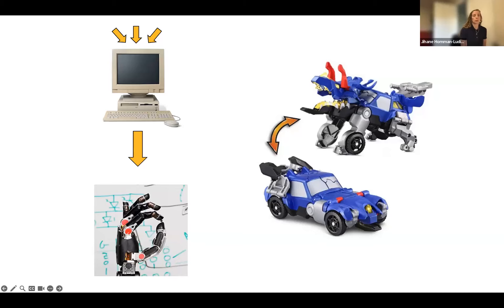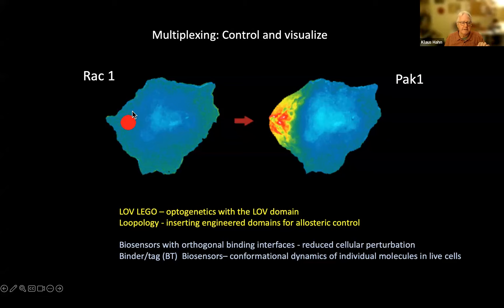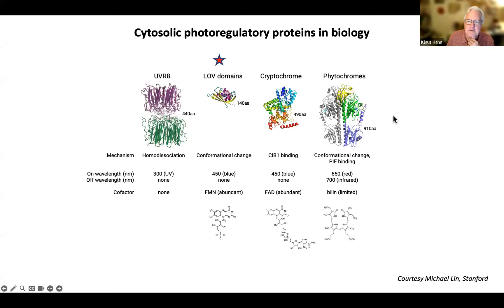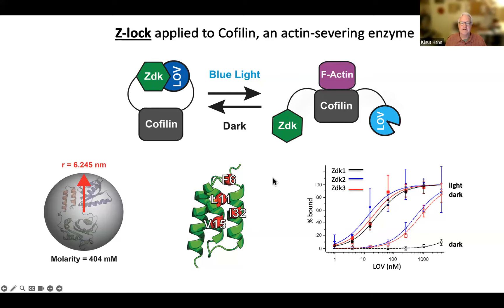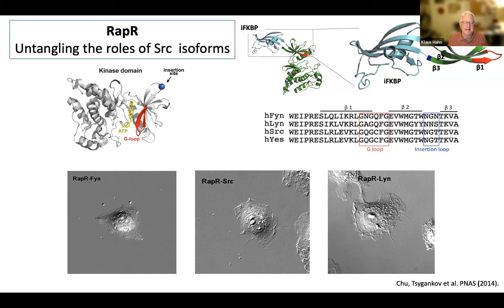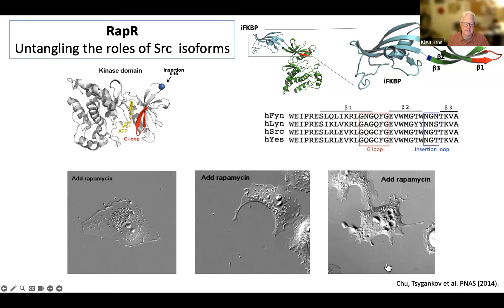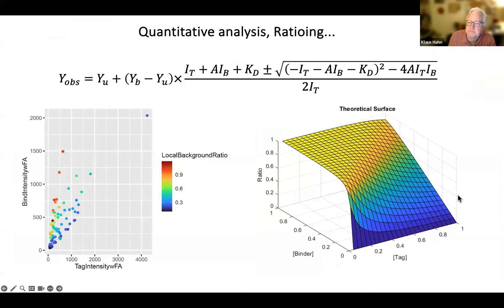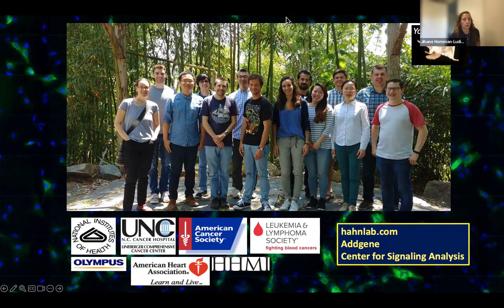Monash Advanced Seminar Series: 23/08/2023 Dr Klaus Hahn, Univ. of North Carolina, USA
Talk focus on live cell approaches to study stretch-induced exposure of binding sites on individual molecules, engineered domains that can be inserted into proteins for control by light or small molecules, and causality analysis based on multiplexed imaging of biosensors and optogenetics. Approaches applied to probe how cancer cells migrate from tumours to the vasculature via aligned collagen fibres.